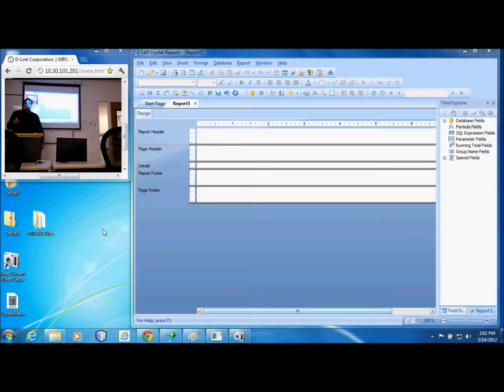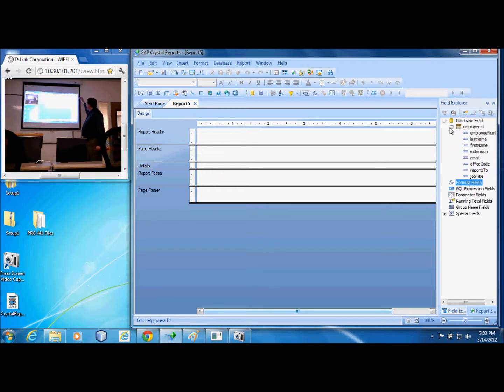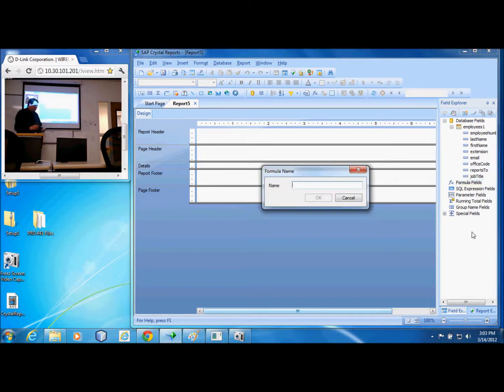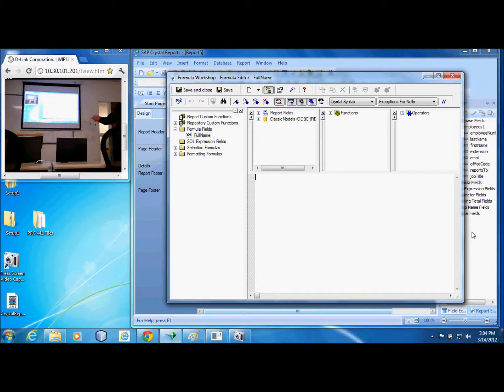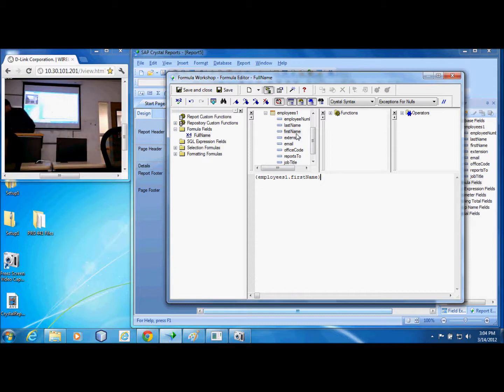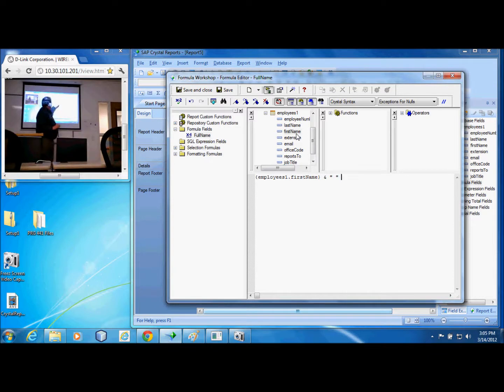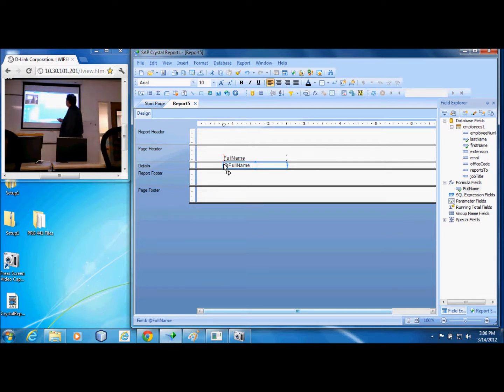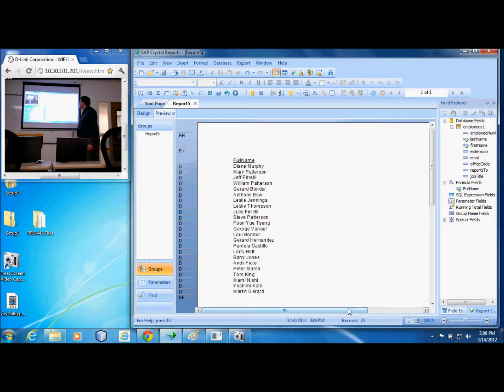PRG 441 - Create Formula Field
How to create a simple formula field in Crystal Reports 2011